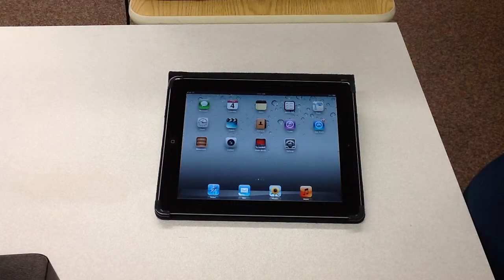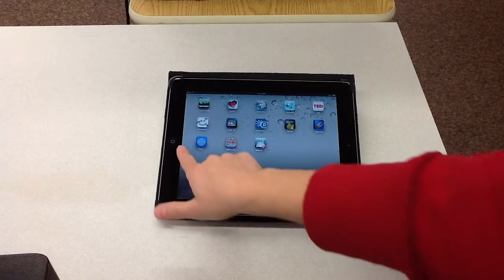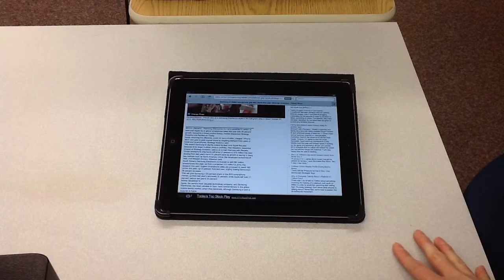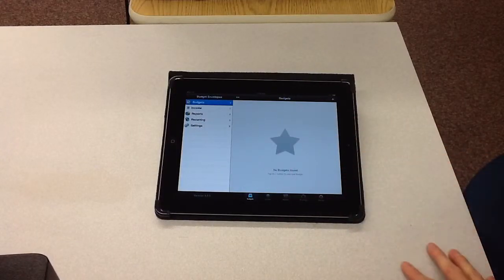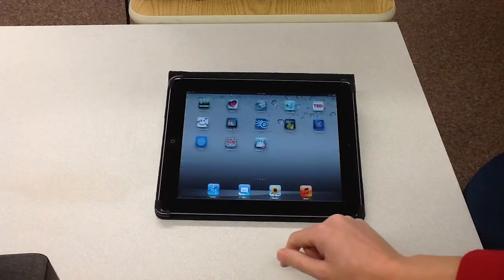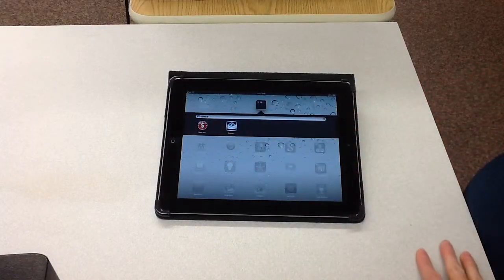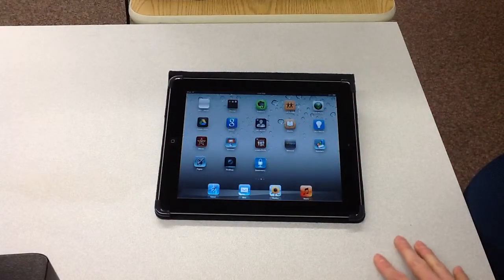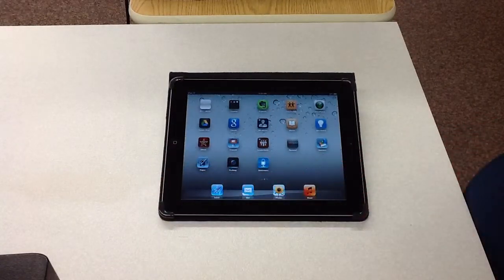Getting Around on Your iPad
This is a short video on how to get around on the iPad.